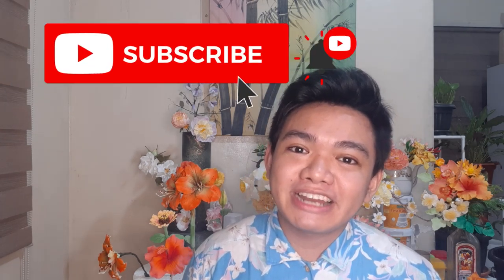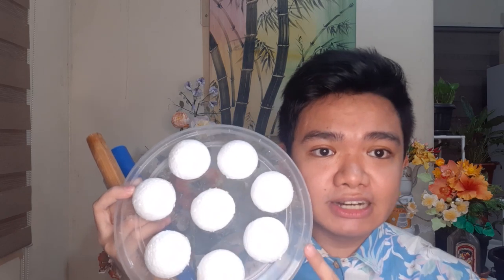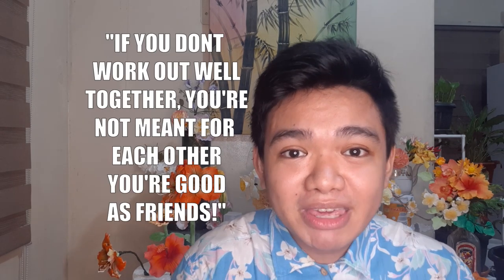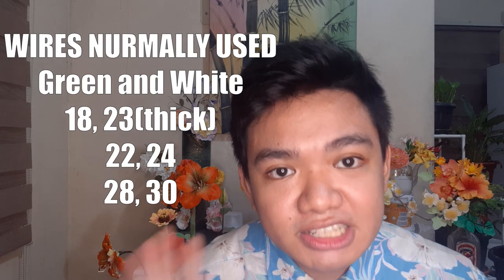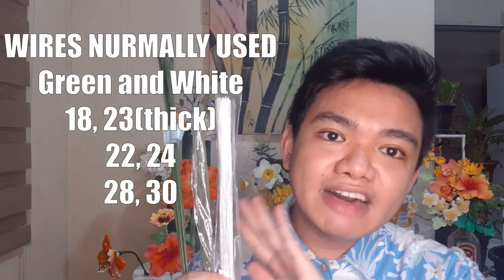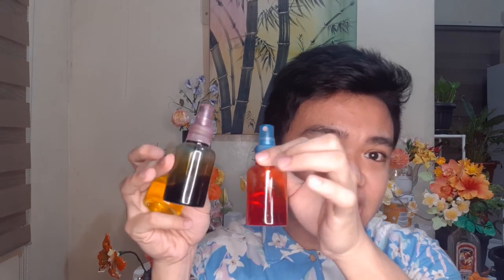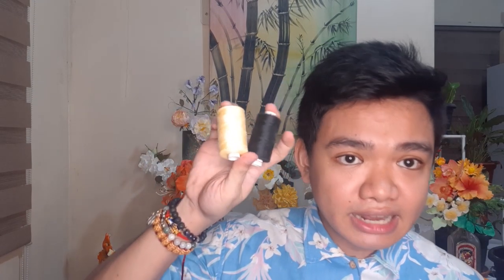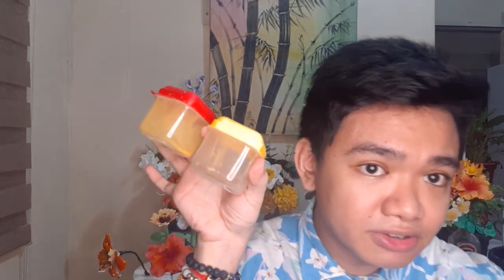TOOLS USED IN MAKING SUGAR FLOWERS and ANSWERING YOUR QUESTIONS ABOUT ME Vlog 23 Marckevinstyle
Different Tools used in Flower Making

For Sugar, Glucose and Colors i Use Check Peotraco
Sweetening Lives since 1924
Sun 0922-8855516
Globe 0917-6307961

For Cutters and Veiners please do check and contact  Emmanuel Villan

For other tools and cake decorating materials and ingredients of different kinds and sort check Bernice Chua

For Tools and cake decorating materials like wires and many more
check Kelly Koa of Bake et al

For Decorating tools and raw ingredients please check
Bakers Bazaar